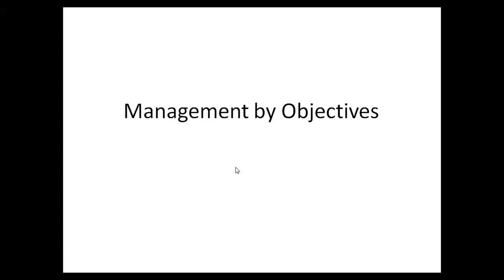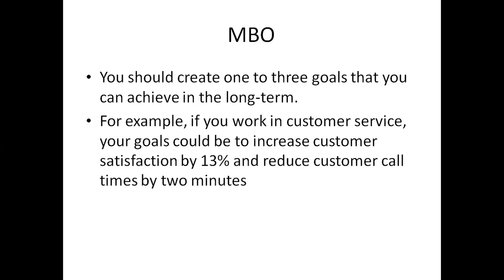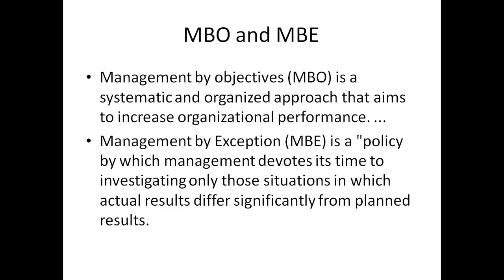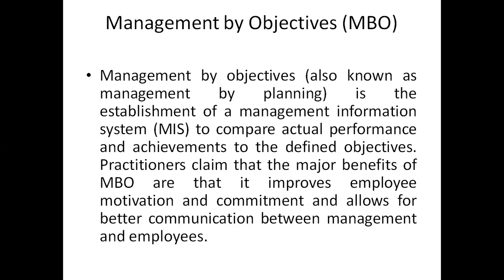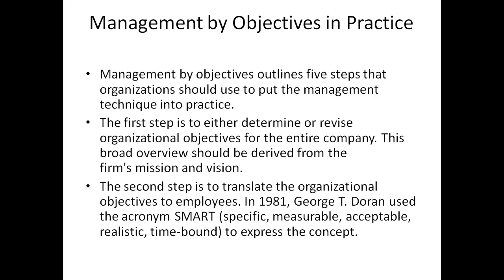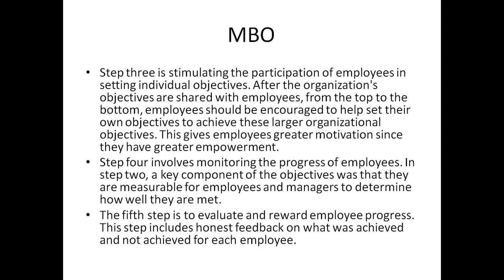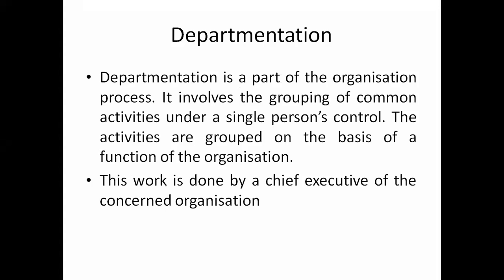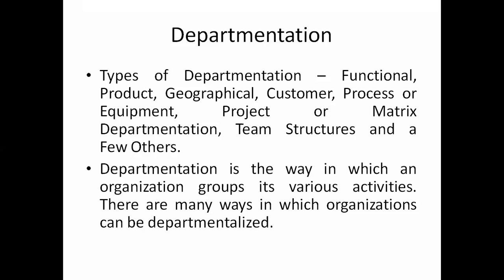Management By Objectives and Departmentation